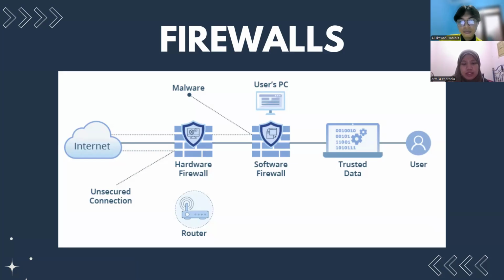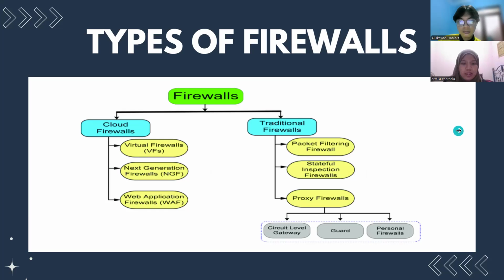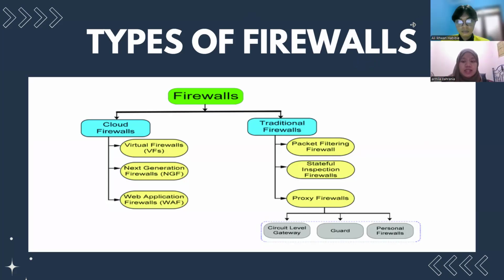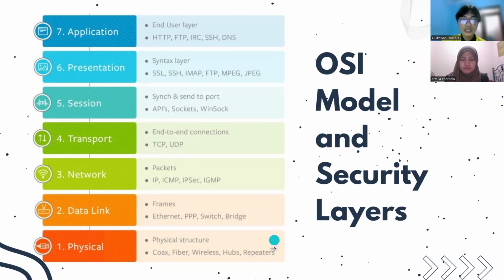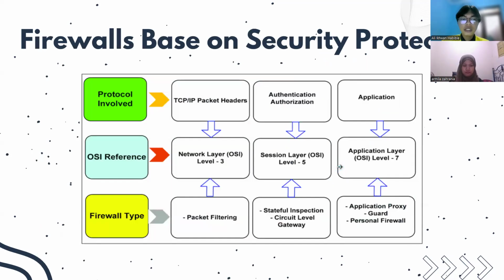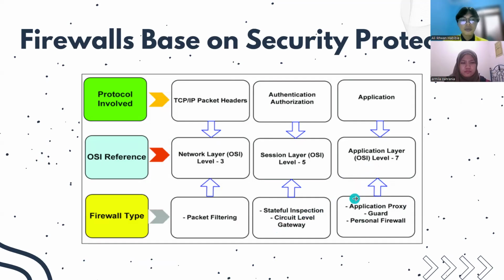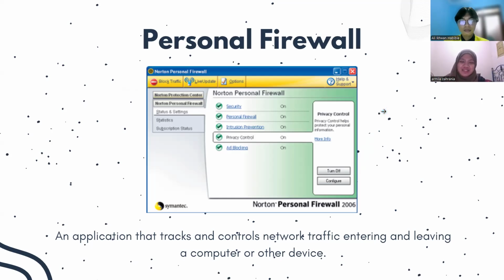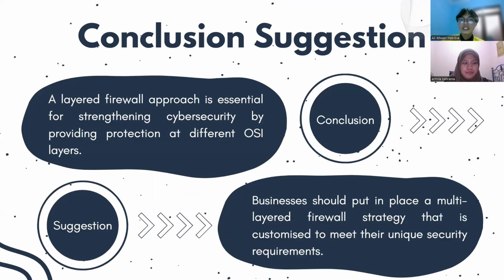4 ISA2 | Group 7 | ISAS Firewall Base on Layered Security Protection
Firewall Base on Layered Security Protection - Group 7
Group Members:
1. Ali Ikhwan Habibie
2. Armila Zahrania Safira